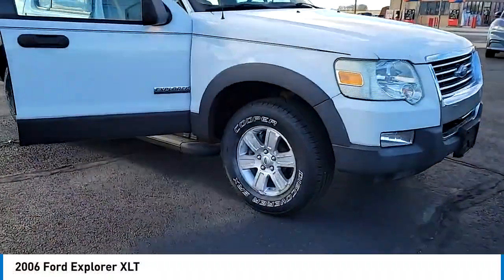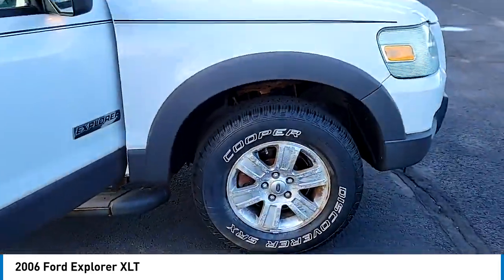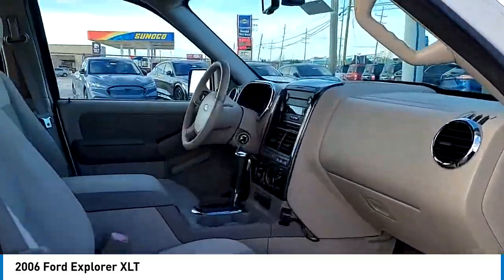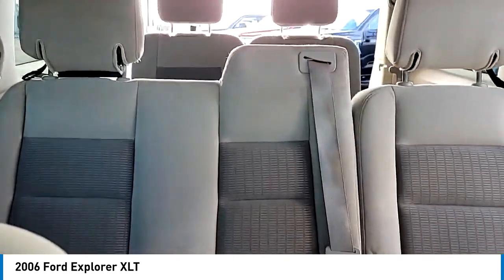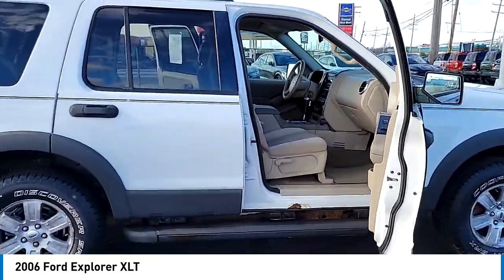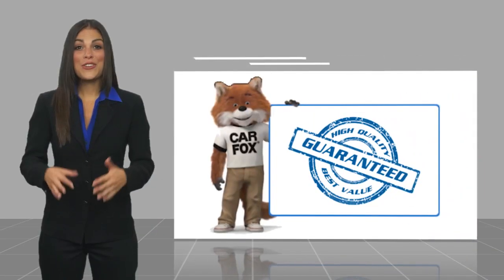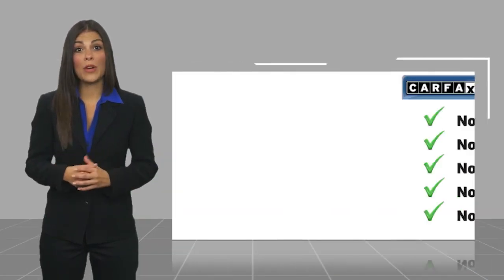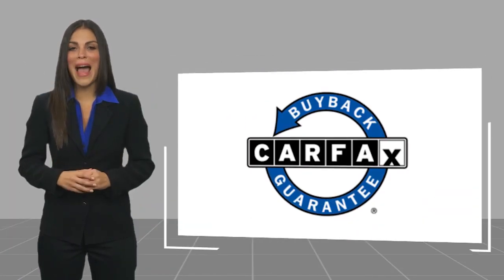2006 Ford Explorer F231162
Recent Arrival! 4WD. 2006 Ford Explorer 4.0L V6 12V XLT White